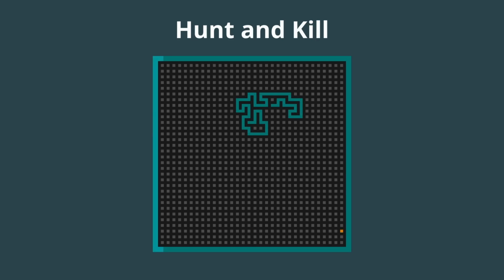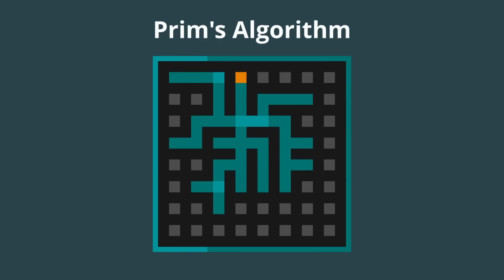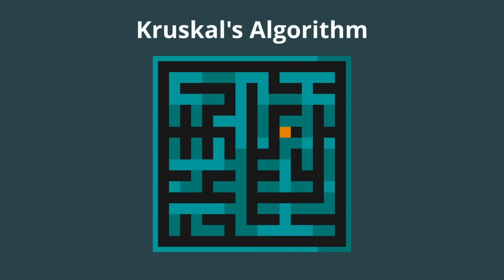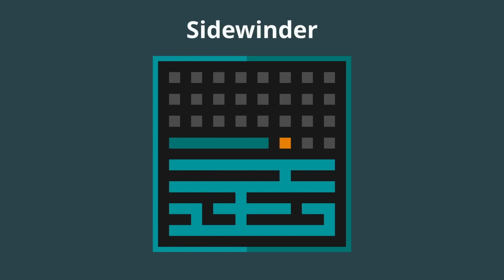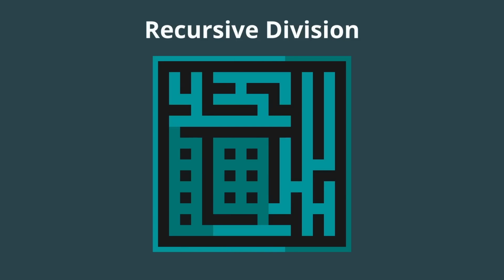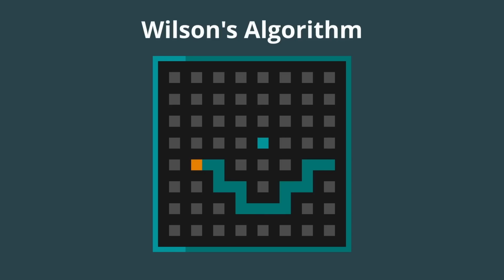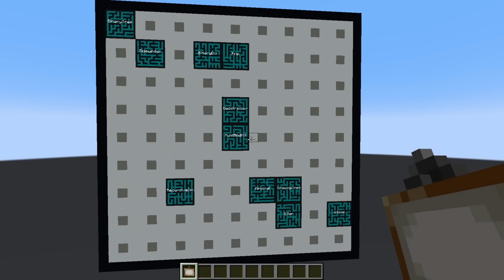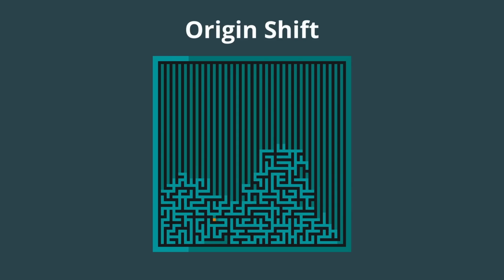Which Maze Algorithm is best for Minecraft?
There are a ton of resources out there going over different maze generation algorithms. Probably the most helpful single resource has been Jamis Buck's Blog, which has interactive versions of many of these generators

I've also been working on an updated version of my maze generator web-app, which you can find

To discuss these algorithms, or any of my creations, join the Command Block Cove on Discord

00:00 Intro
00:36 Ranking Rules
01:24 Hunt and Kill
03:13 Recursive Backtracker
04:49 Prim's Algorithm
06:50 Growing Tree
08:47 Kruskal's Algorithm
10:24 Eller's Algorithm
12:21 Sidewinder
13:53 Binary Tree
15:30 Recursive Division
17:06 Binary Division
19:17 Wilson's Algorithm
22:06 Aldous-Broder Algorithm
24:03 Aldous-Broder-Wilson Hybrid
25:55 Origin Shift
28:43 Outro